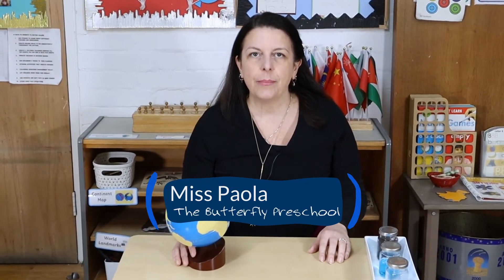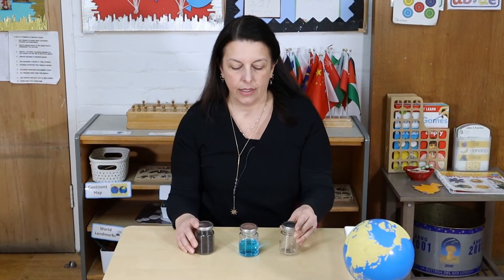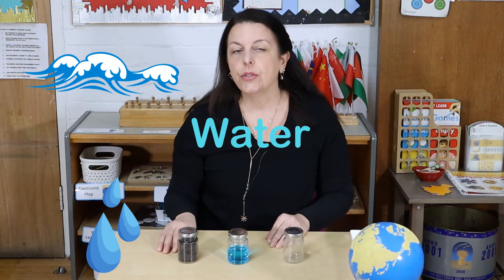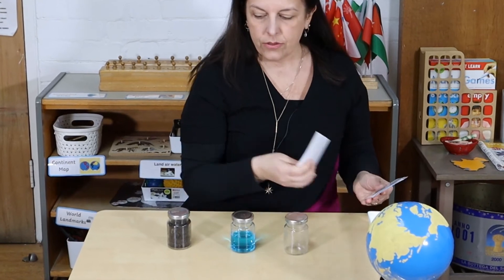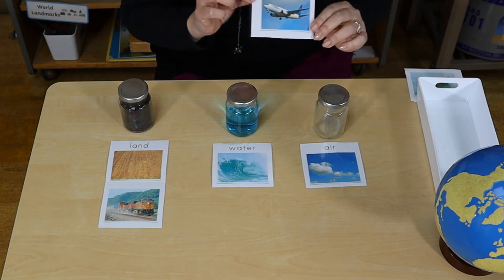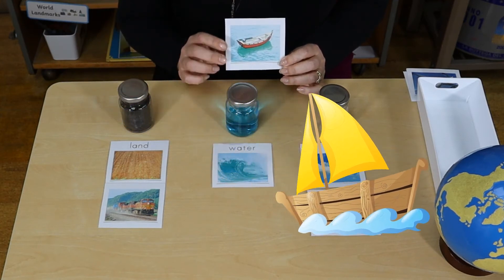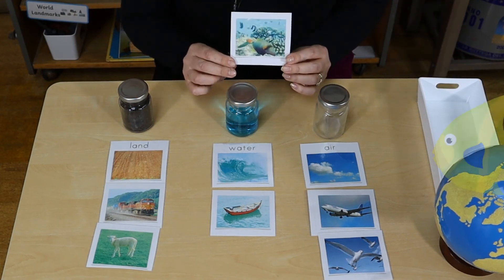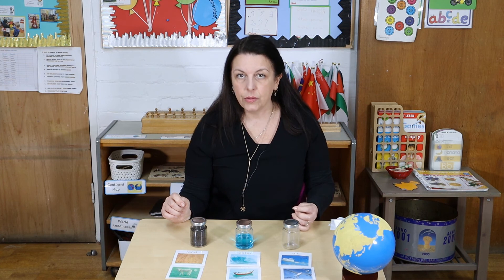Land Water and Air Montessori Presentation | Montessori School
Join Miss Paola at The Butterfly Montessori Preschool who is going to teach us about everything around us - the land, the water and the air! Come have fun with us!

Montessori teaching methods to be used at home